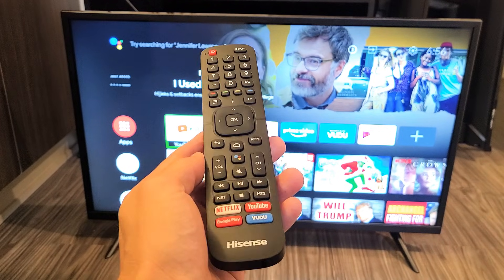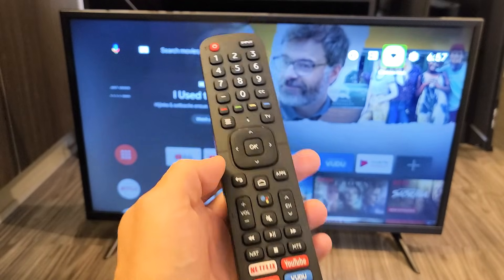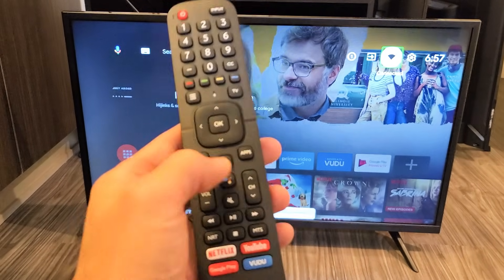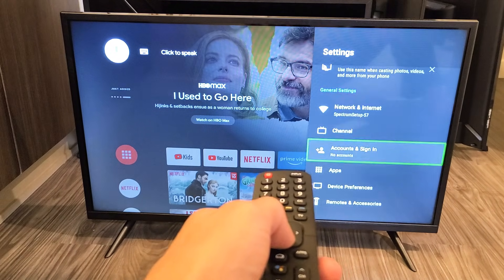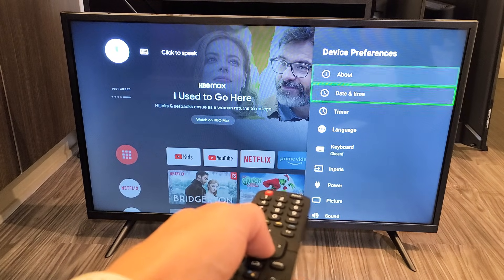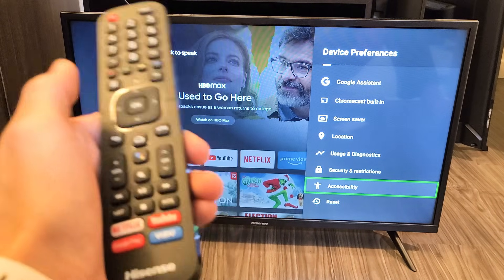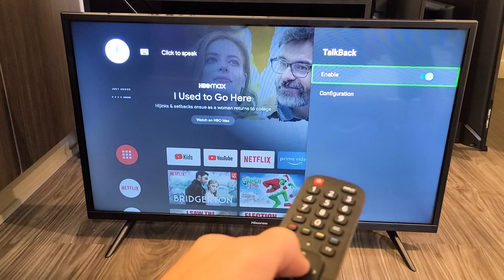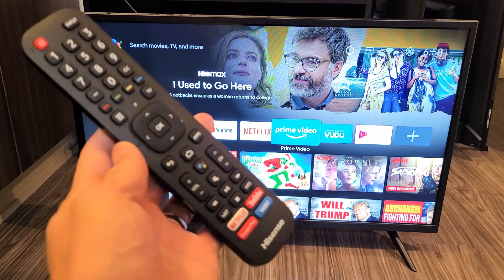Turn Talk Back (Screen Reader, Voice Guidance) ON/OFF on Hisense Android TV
I show you how to turn the talk back feature (aka voice reader, voice assistance, audio guidance, screen reader, voice guidance, NOT text to speech) on and off on a Hisense Android TV. Hope this helps.

Hisense 32-Inch 32H5500F Class H55 Series Android Smart TV with Voice Remote (2020 Model)